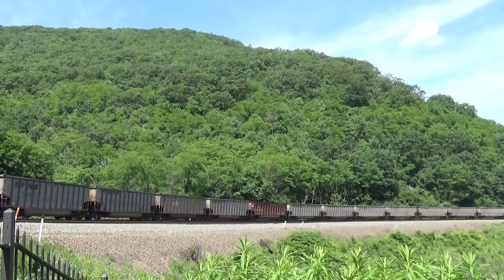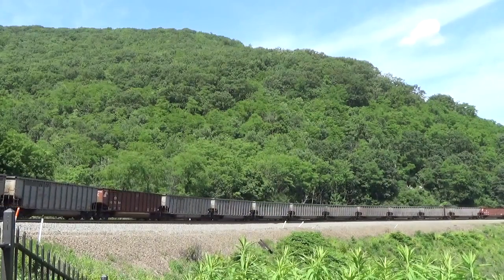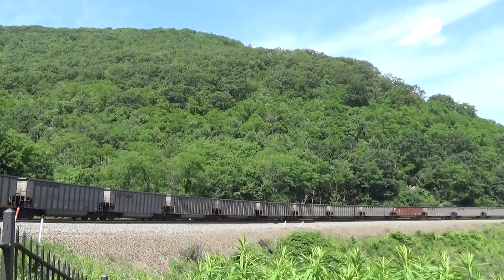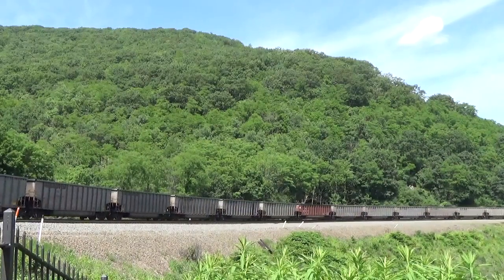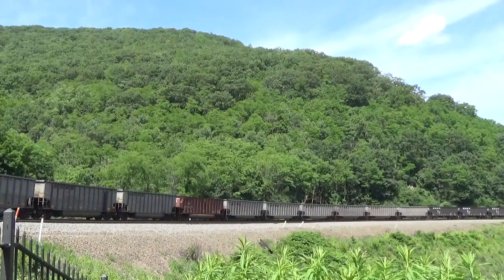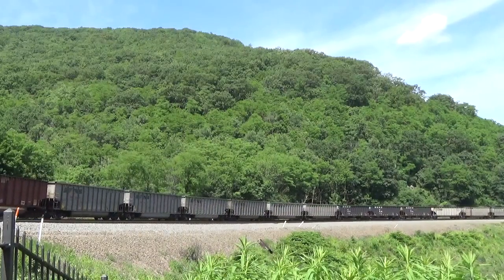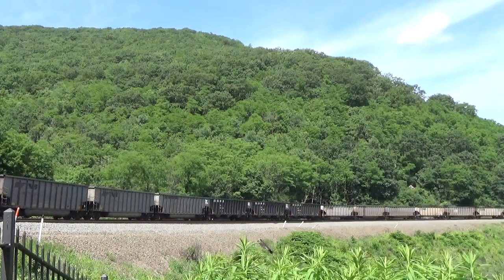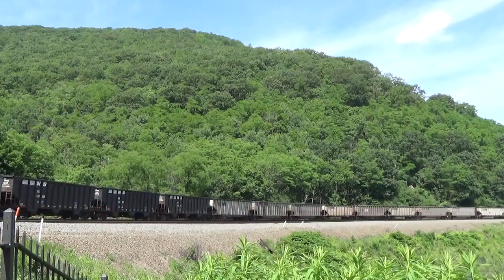NS Coal Train at HSC HD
WATCH IN HD!  Enjoy!